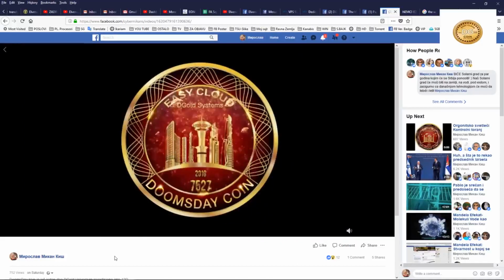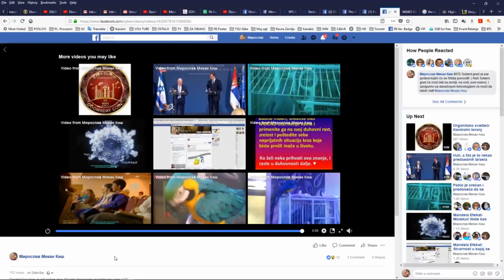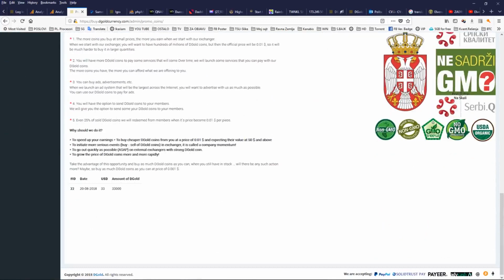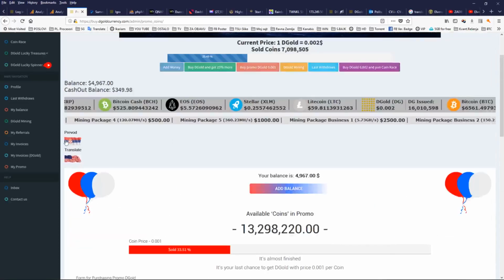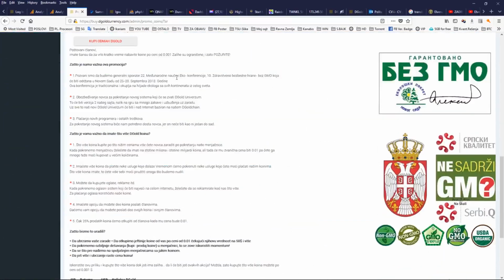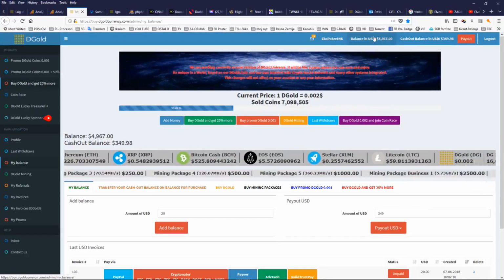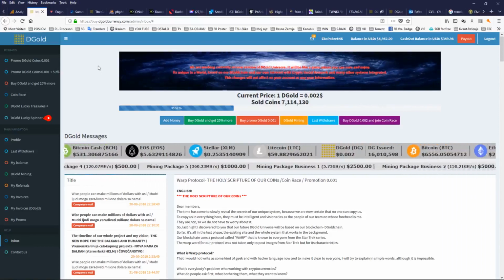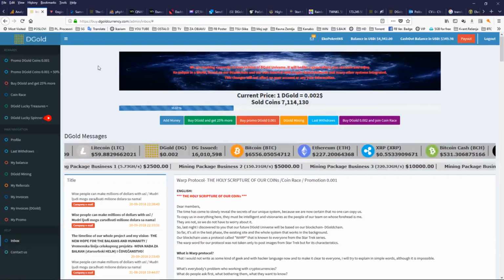DGold coin- DoomsDay coin- Solar smart city (our noah´s ark)- DGold Universe, sync. on ENG (4K) UHD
DGold Pre ICO website- The First Serbian Internet Brand
DoomsDay coin - SOON and (Our smart Solar city)
DGold Universe- The Investicion Game and Our own Internet, based on our DGoldChain and Warp protocol.

Legal, and registered company with vision and own goals!

The DOOMSDAY COIN (DDk)

Register in to our DGold Pre ICO website to get 100 DGold coins and 500 DoomsDay coins!